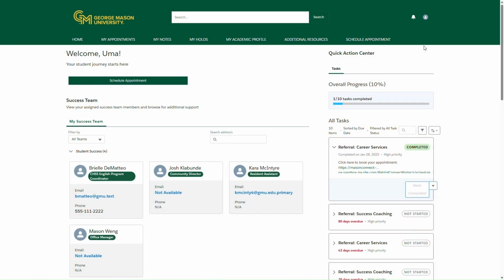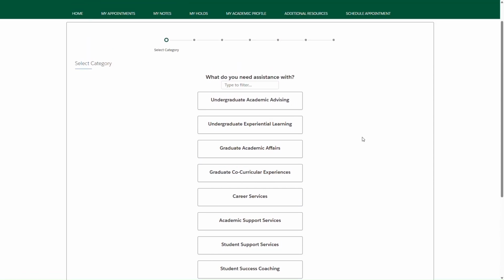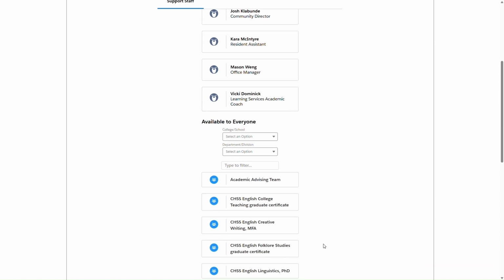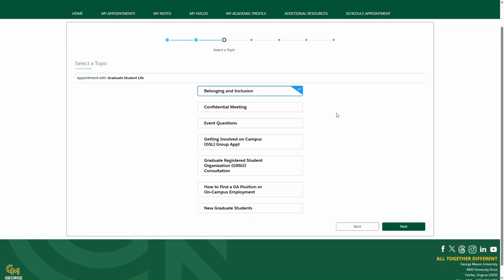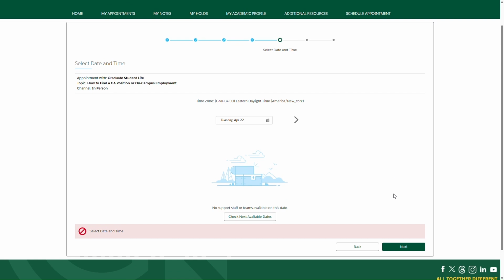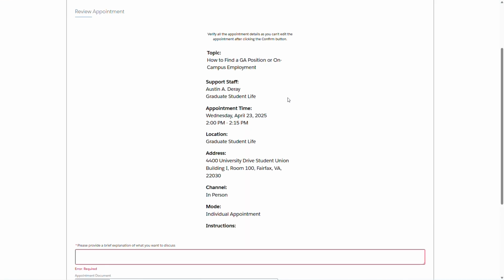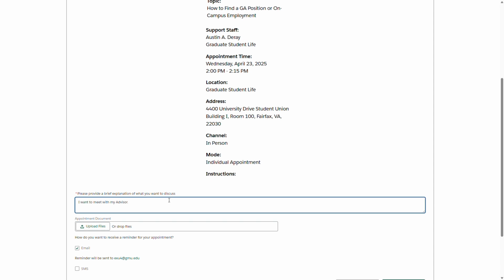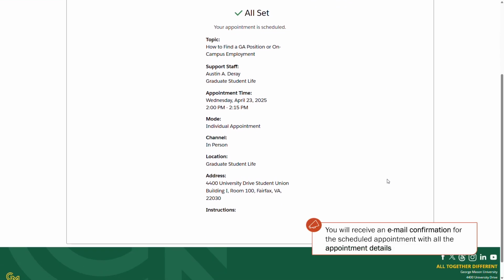Part 1: How to Schedule an Appointment from the "Schedule Appointment" Tab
How to Schedule and Attend an Appointment (for students) Part1: How to Schedule an Appointment from the "Schedule Appointment" Tab

This video explains how Students can schedule an appointment via the Schedule Appointment navigation menu tab in Patriot Connect.